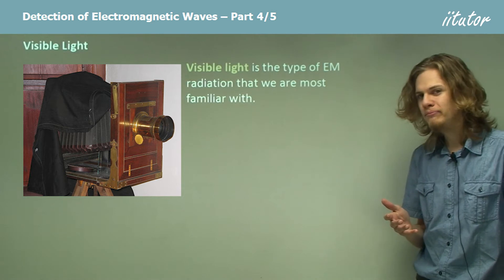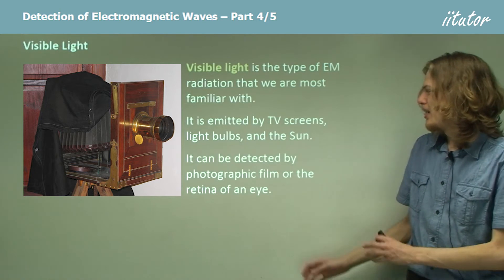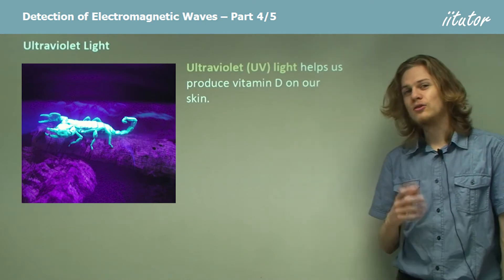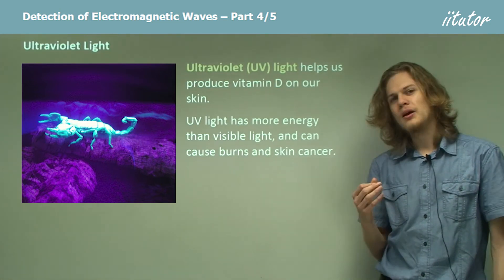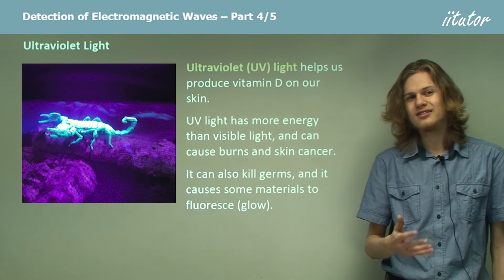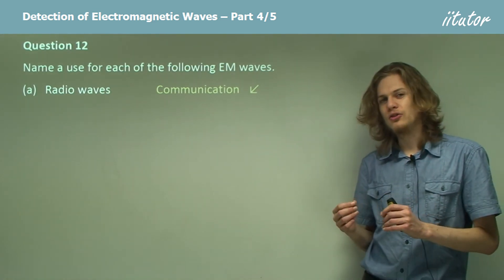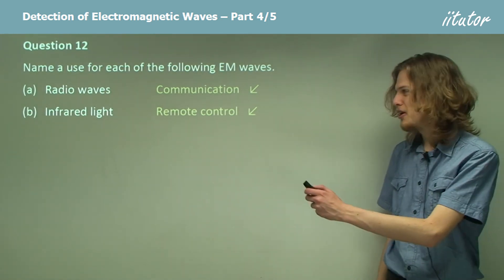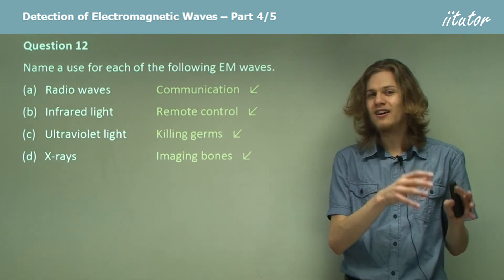💯 Detection of Electromagnetic Waves, Visible Light and Ultraviolet Right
Visible Light
Visible light is the type of Electromagnetic radiation we are most familiar with. It is emitted by TV screens, light bulbs, and the Sun. It can be detected by photographic film or the retina of an eye.

Ultraviolet Light
Ultraviolet (UV) light helps us produce vitamin D on our skin. Ultraviolet light has more energy than visible light and can cause burns and skin cancer. It can also kill germs, and it causes some materials to fluoresce (glow).

Question 12

Name a use for each of the following Electromagnetic waves.

(a) Radio waves   Communication   ↙

(b) Infrared light  Remote control   ↙

(d) X-rays    Imaging bones   ↙

0:00 Introduction
0:04 Visible Light
1:16 Ultraviolet Light
2:44 Question 12